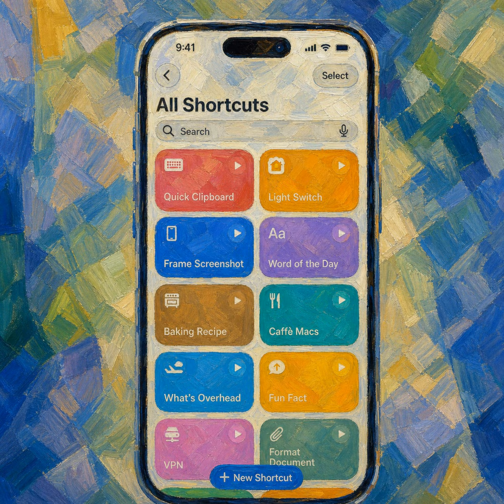What’s new in Shortcuts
A Podkey summary of What’s new in Shortcuts , from WWDC 2026.

This update to Shortcuts feels like Apple taking a bunch of things that used to be a little fiddly and making them much more usable in real life. Automations now live right inside the main editor, there are a few genuinely useful new triggers, Apple Intelligence can pull in current web info from inside a shortcut, and Shortcuts finally gets built-in storage so your workflows can remember things from one run to the next. A lot of this is about making shortcuts feel less like one-off tricks and more like small apps you can actually live with.

  •  Automations move into the editor
  •  Three new automation triggers
  •  Why notification wording matters
  •  Use Model gets live web access
  •  Peeking inside the model
  •  Better data leads to better answers
  •  Shortcuts finally gets storage
  •  Global values and shared memory
  •  Avoiding repeats across runs and devices

This podcast was created with Podkey.